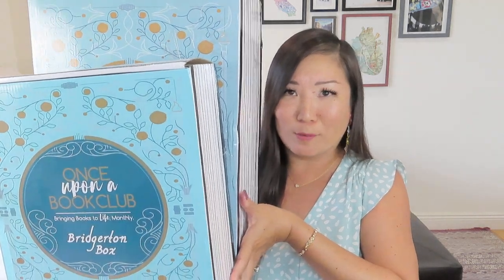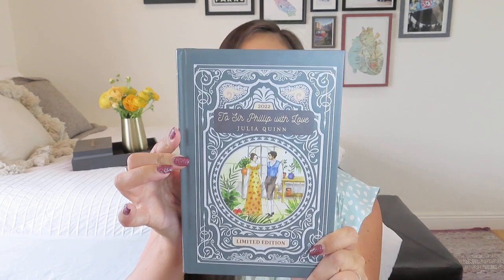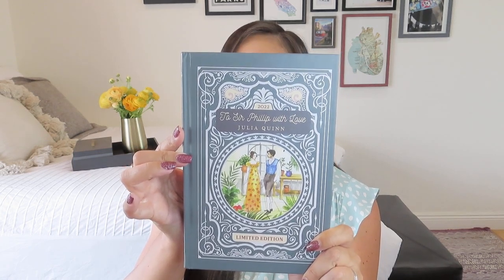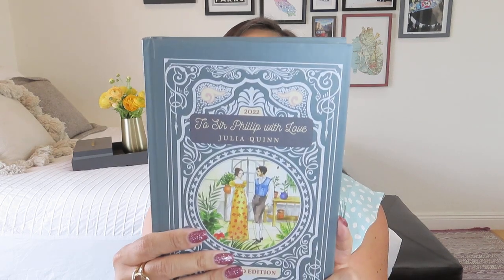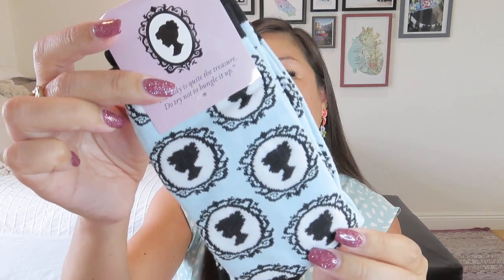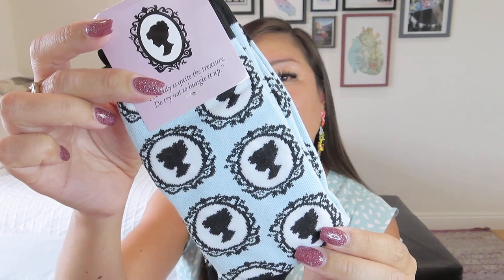💗 Once Upon a Book Club | Bridgerton Collection Volume 2, Books 5 & 6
$49.99/month including US shipping for a surprise book, 5x7 quote print, and 3-5 individually wrapped gifts corresponding to moments in the book.

BRIDGERTON VOLUME 2
$195.00
This singular box will contain the final four novels in the Bridgerton series (To Sir Phillip, With Love, When He Was Wicked, It's in His Kiss, and On the Way to the Wedding), each featuring exclusive artwork printed directly onto the hardcover edition and custom endpapers.

The author of this Bridgerton Volume 2, Julia Quinn, will be signing an exclusive bookmark, especially for this box. 2 wrapped gifts will be paired with each book to bring the novels to life even further. Shipping within the U.S. is FREE! International shipping is calculated at checkout.

Boxes are valued at $325.